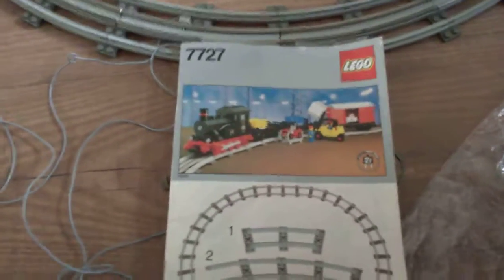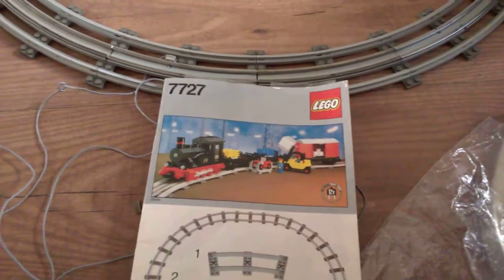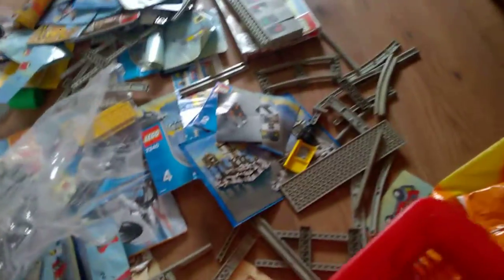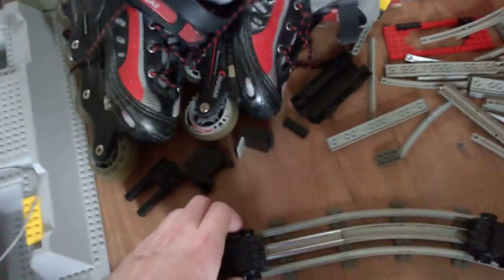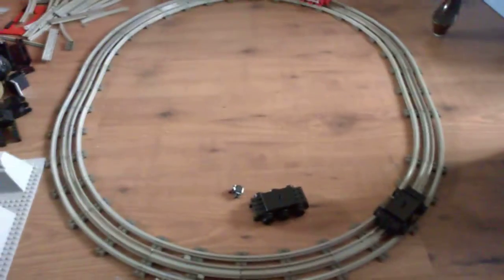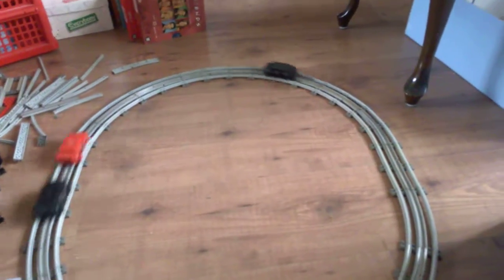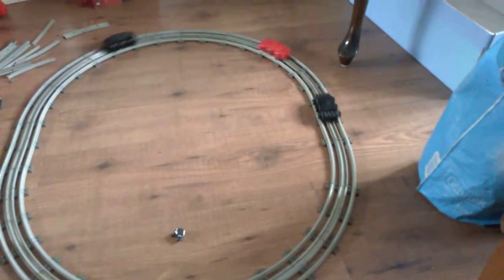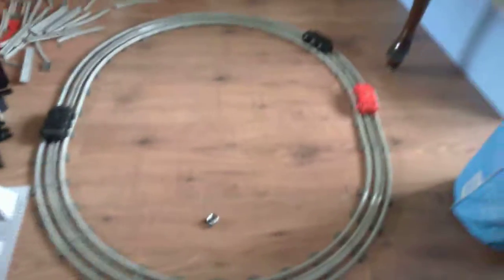King's day haul part 1 - update